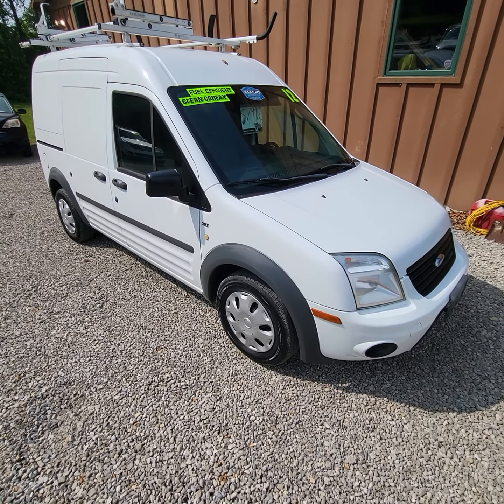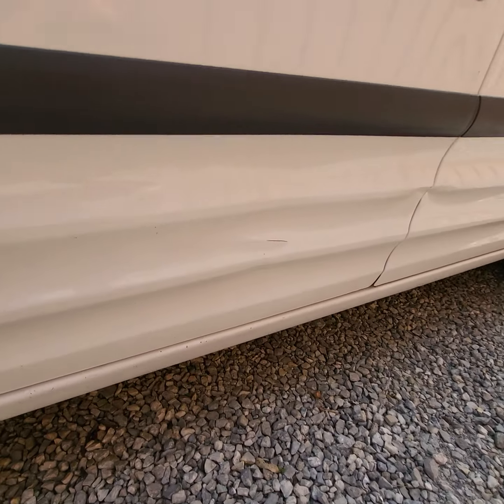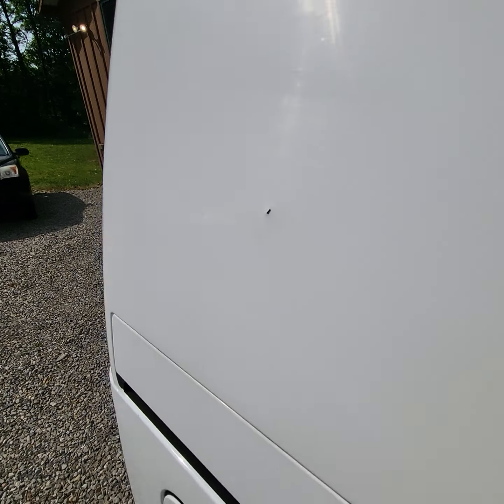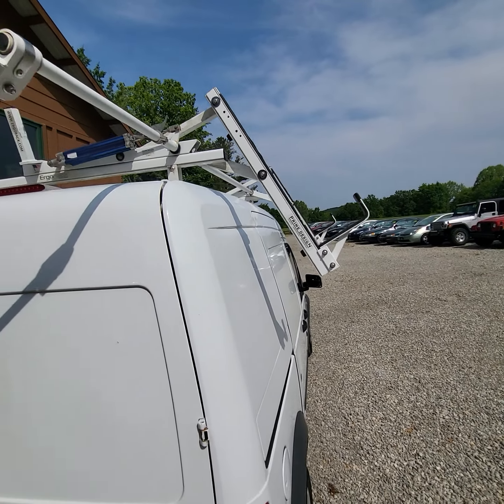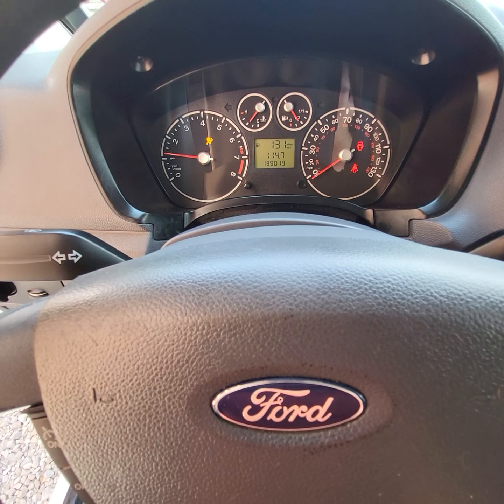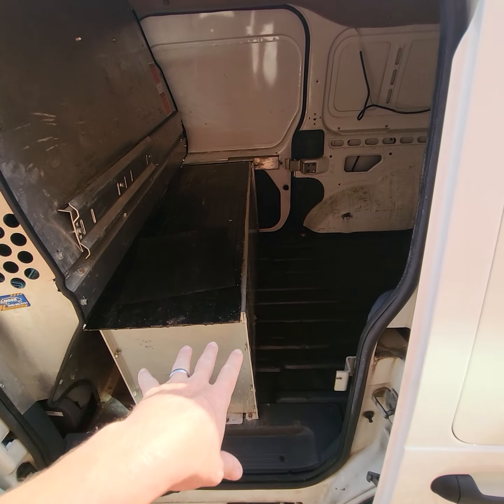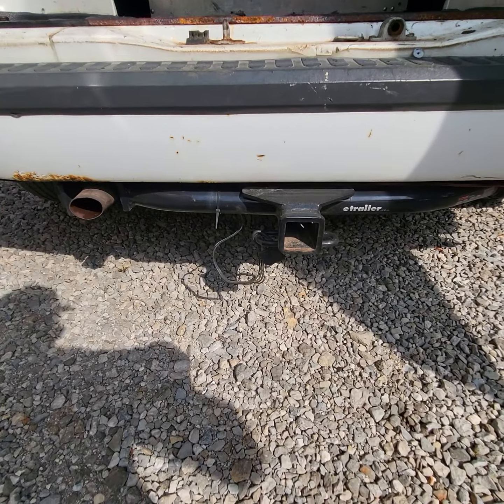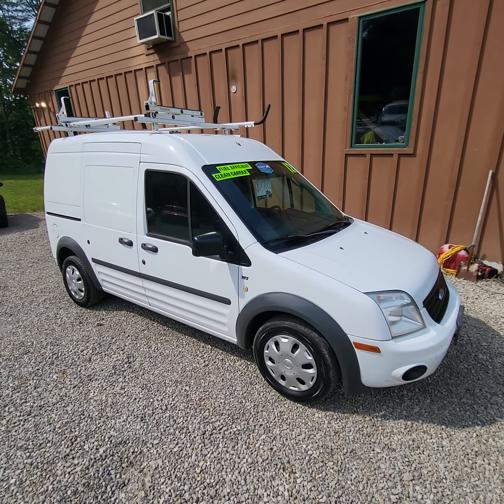2012 Ford Transit Connect work van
2012 Ford Transit Connect XLT Work van
2.0L 4cyl auto Fwd
139k Miles
Coth interior
Runs and drives great!
Steel wheels with 75% tread
Hot heat, Cold AC,
Clean Carfax,  No service lights.

Our Low Price. $7,995.00!*

We mainly operate by appointments so give us a call and we will do our best to meet you anytime. Texts welcome! Come see why many have had a great experience with Heritage Motor Sales. When you deal with us - you deal straight with the owners who care about their customers and being honest about the vehicle you are purchasing. There is no hired salesman in the middle; you deal straight with us!! Give us a call today to setup a test drive on this Transit Connect workvan!